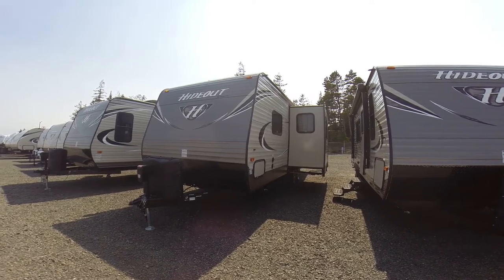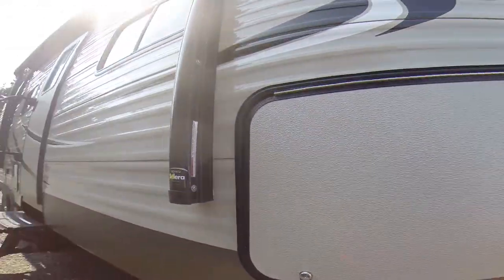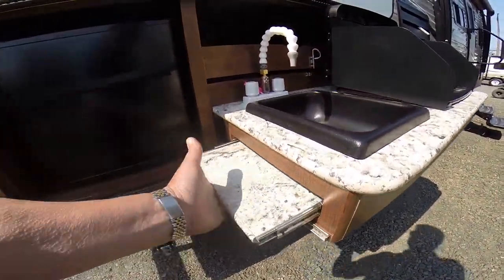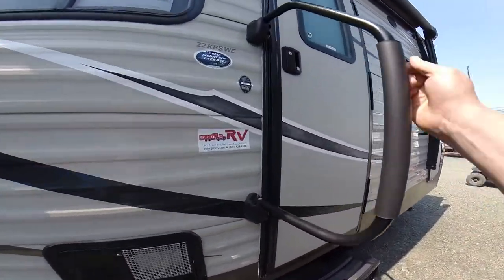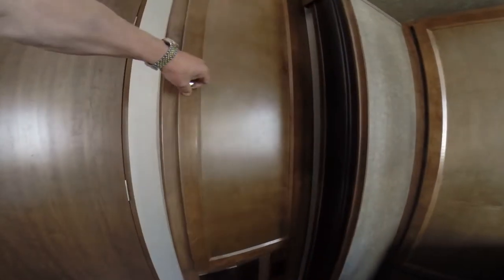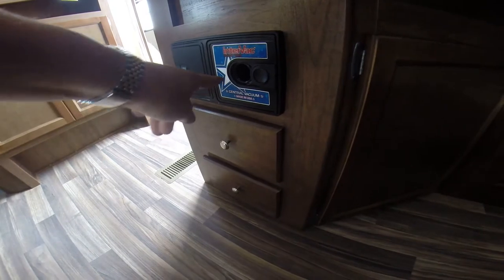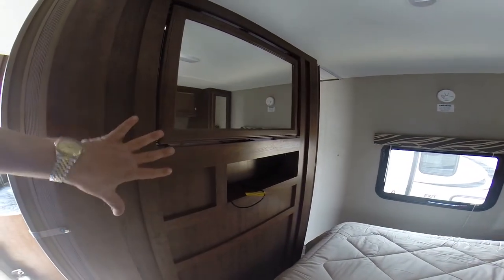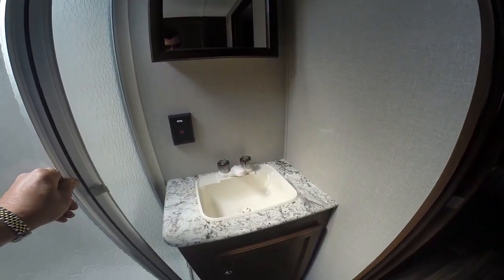2018 Hideout 22KBS #241745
The 22KBS is not a 22' trailer it's about 27 feet and features a HUGE rear bathroom with bonus closet space. Front Queen walk-around bed and central entertainment area..  great floor plan!